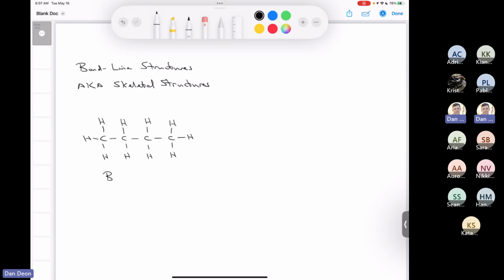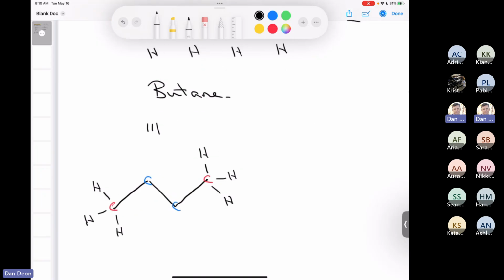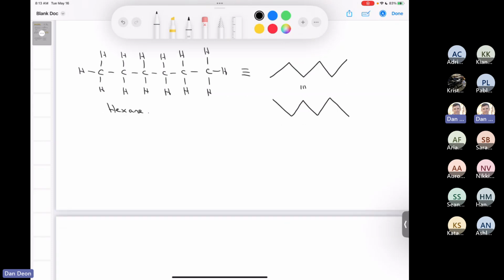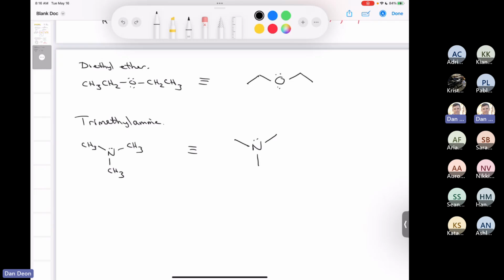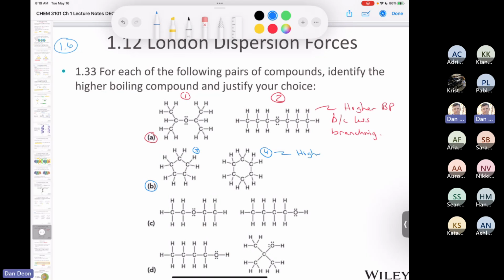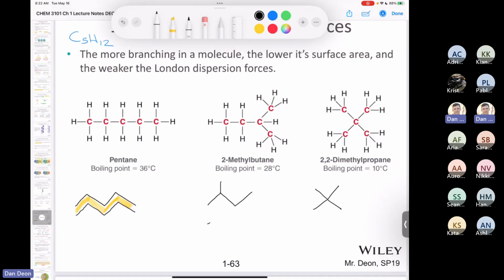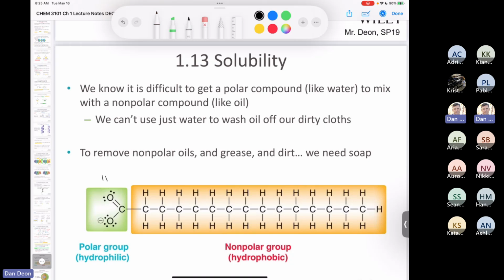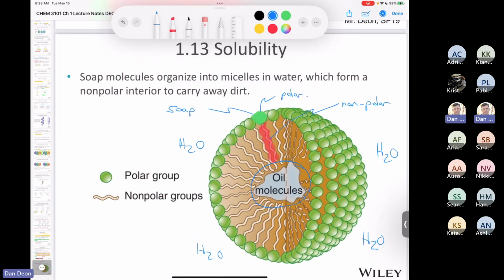CHEM 3101 Lecture May 16, 2023 Part 1